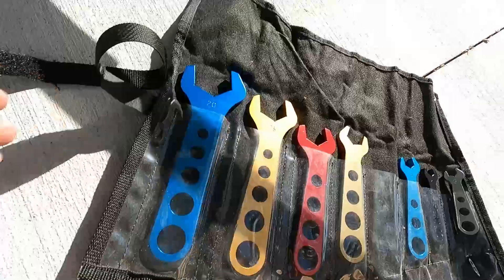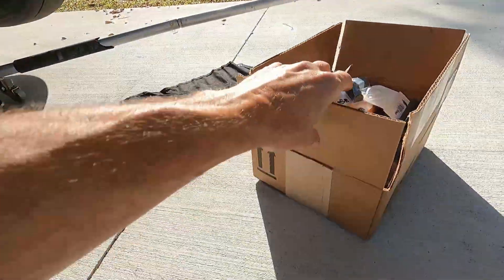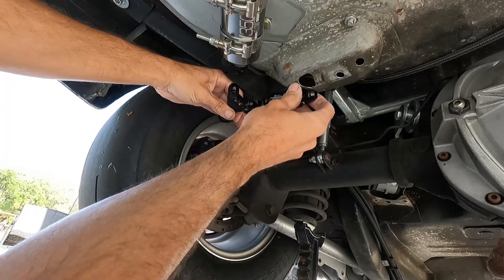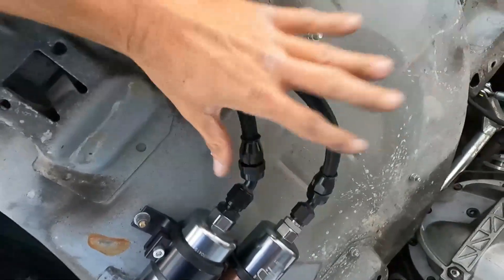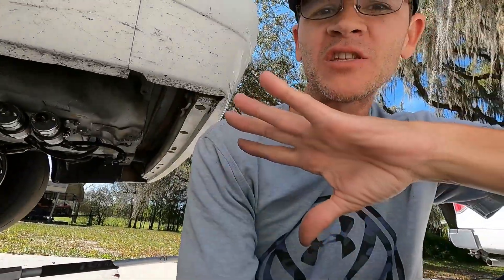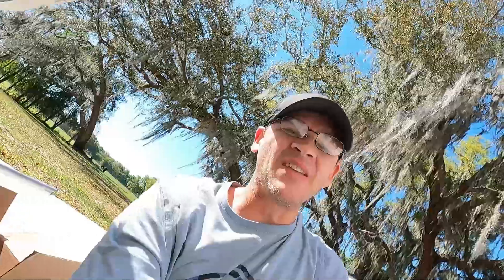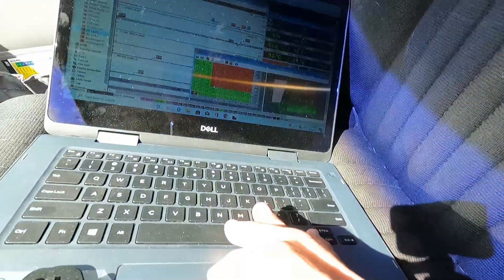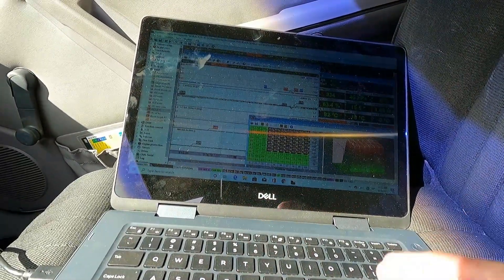How To Install Staged Fuel Pumps+Testing And ECU Settings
We have the staged pumps installed and its working great! Now we need to do some more tuning and testing to adjust for the extra fuel volume..